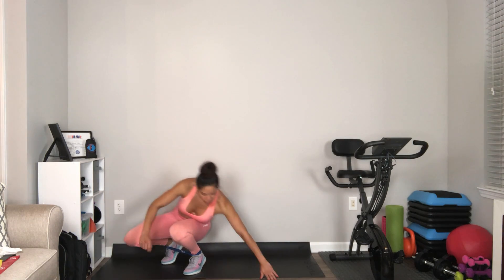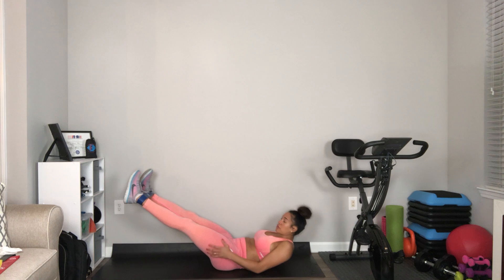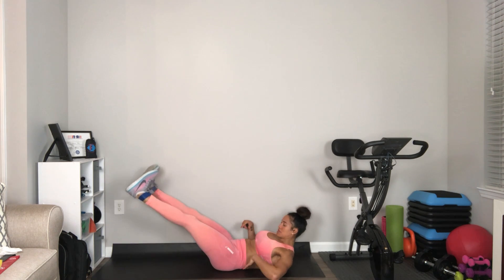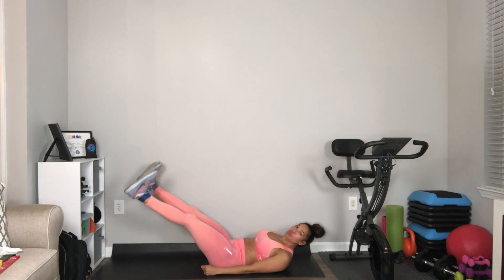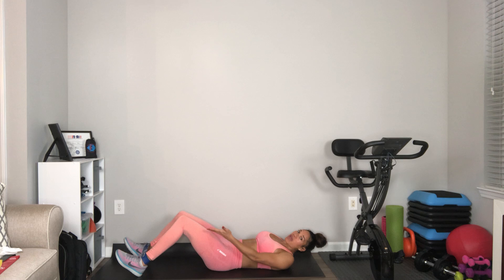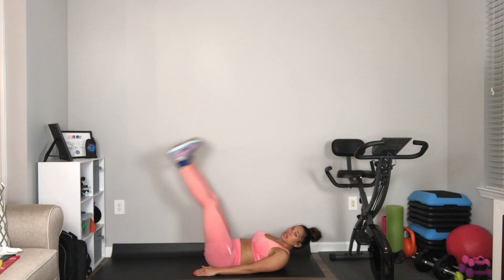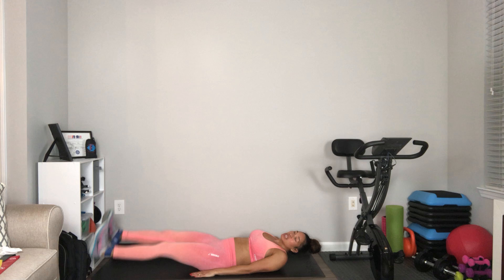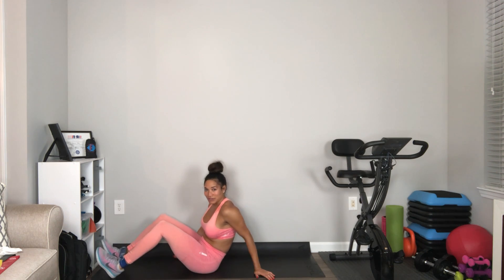Straight Leg Band Pulse & Leg Raises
B-FIT Band Guide Tutorial How To's